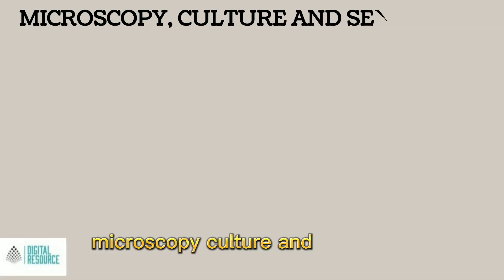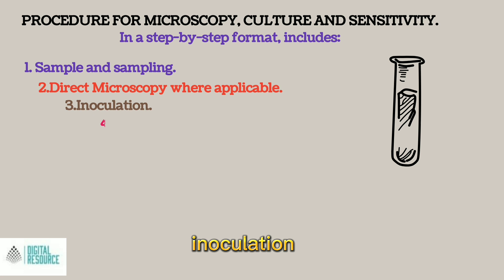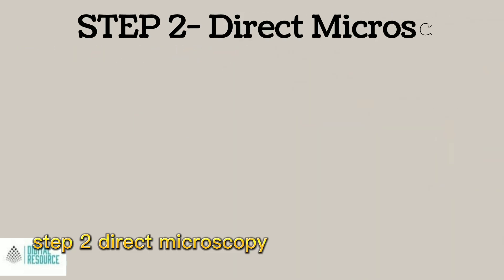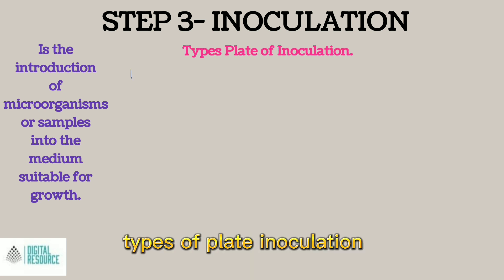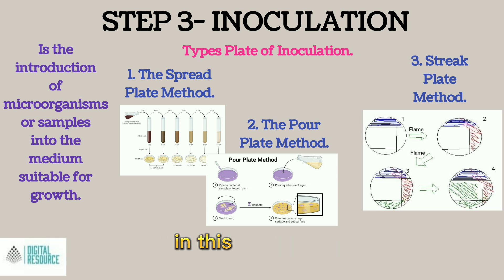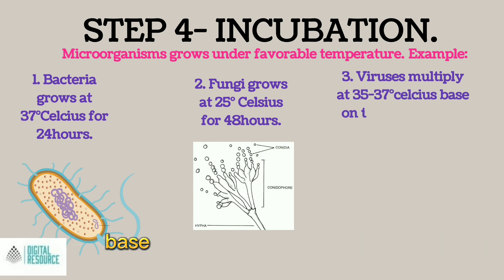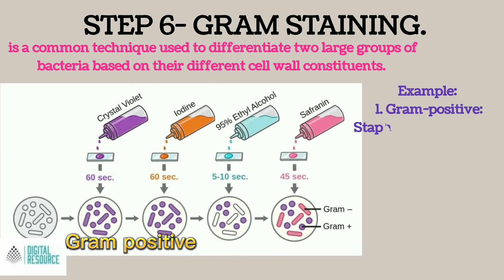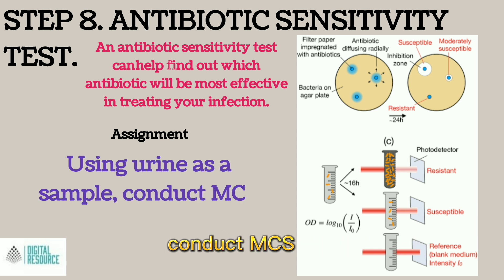MICROSCOPY, CULTURE, AND SENSITIVITY.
MCS TECHNIQUES